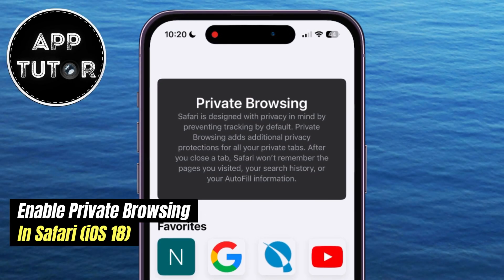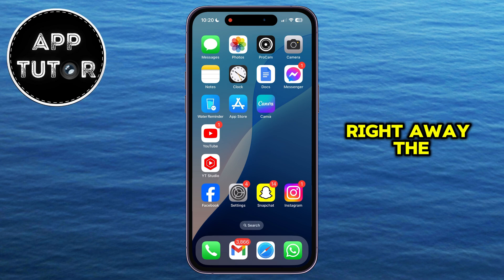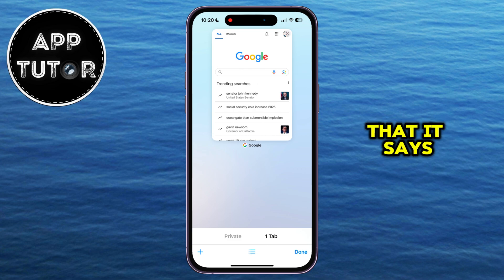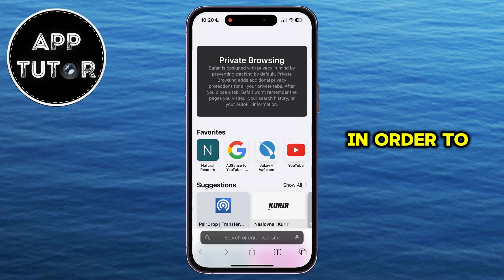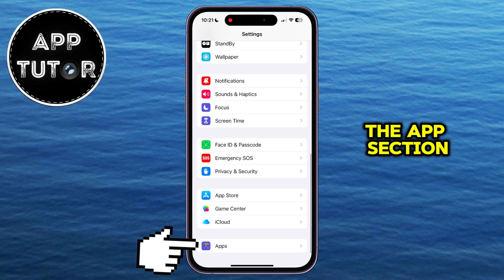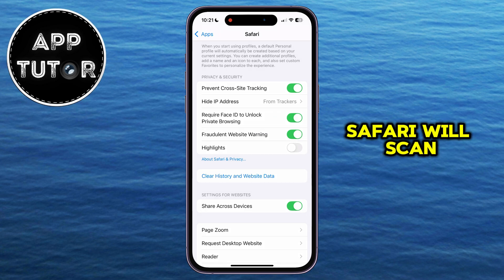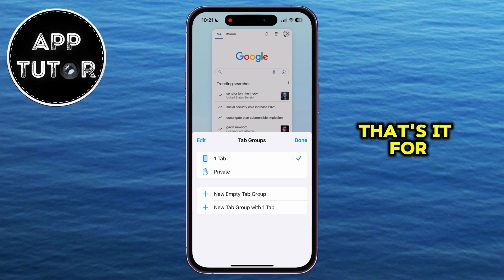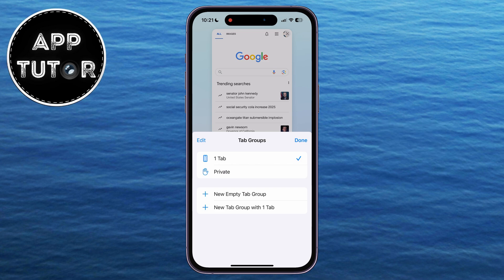How To Turn On Private Browsing on Safari in iPhone iOS 18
Want to browse privately on your iPhone? In this video, I'll show you how to turn on Private Browsing Mode in Safari for iPhone running iOS 18!

Private Browsing helps keep your browsing history, cookies, and other data private while you surf the web. Whether you're looking to enhance your privacy or just want to keep your searches hidden, I'll walk you through the easy steps to enable this feature on your iPhone.